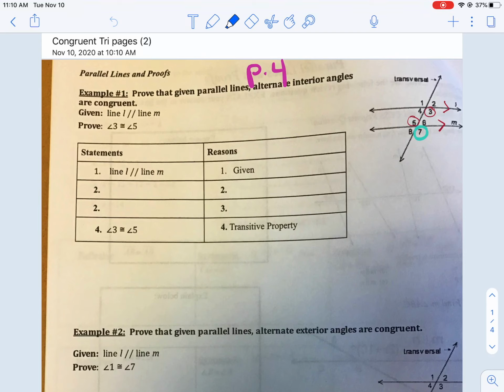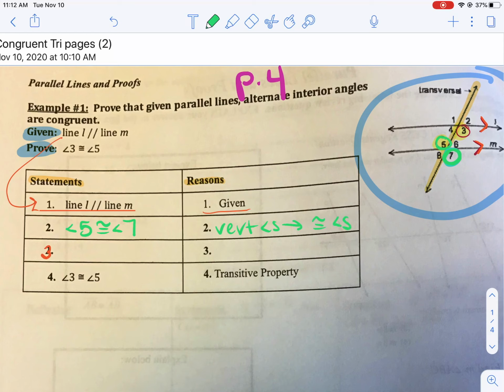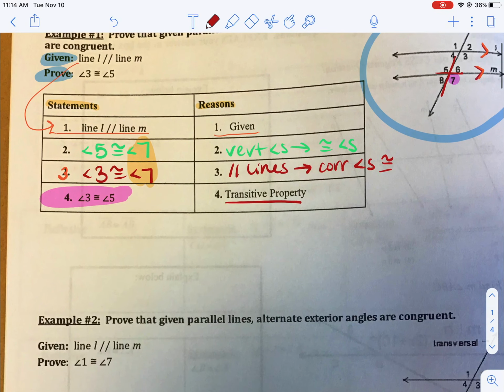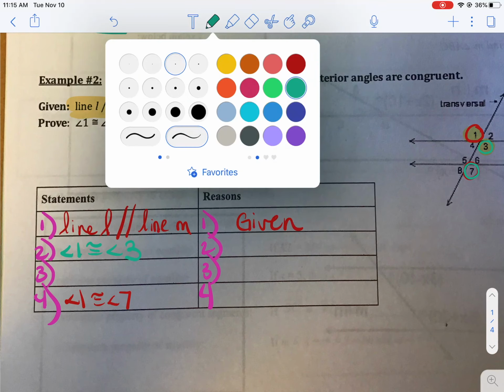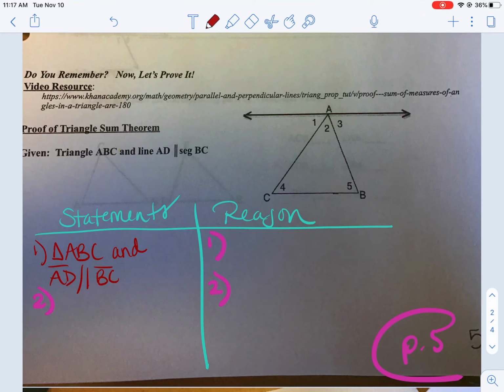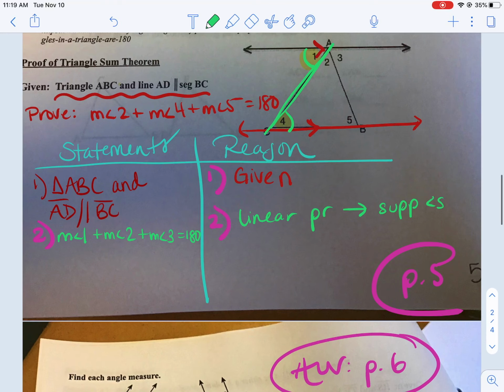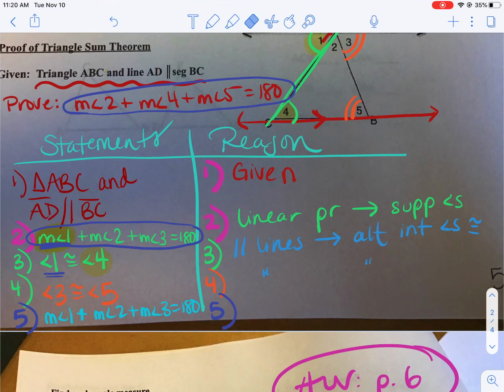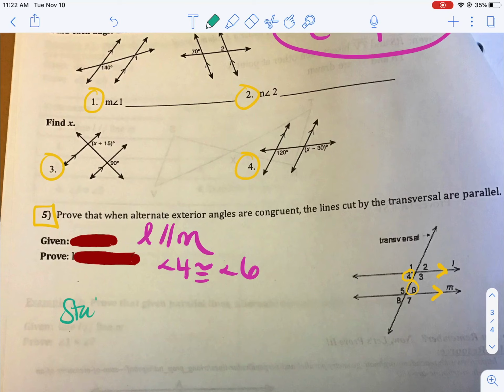November 10, 2020